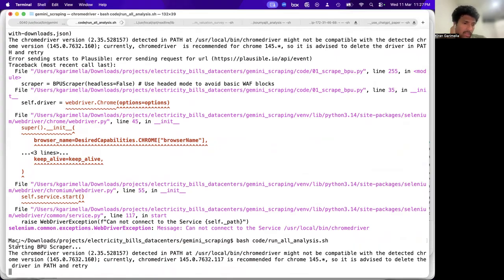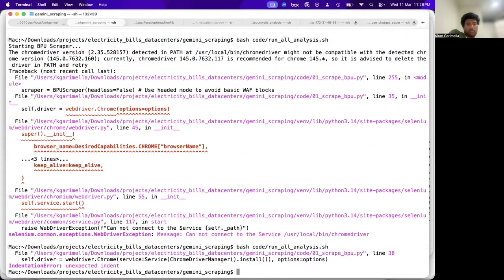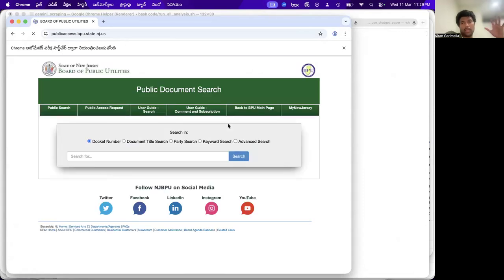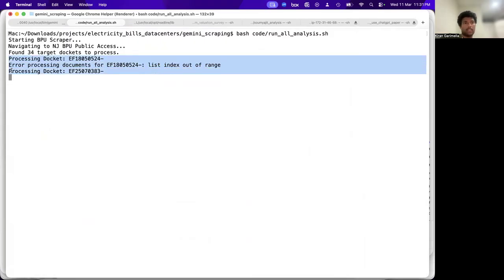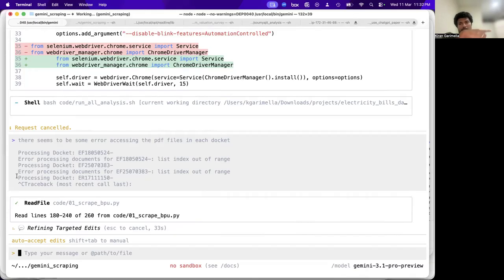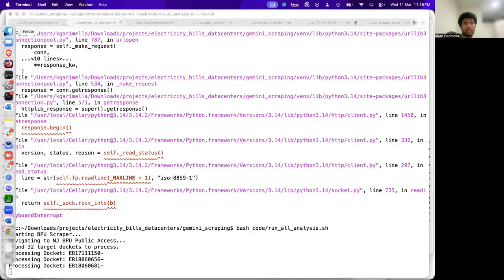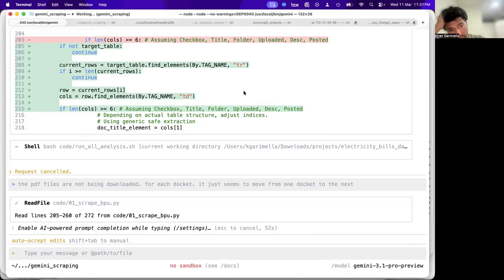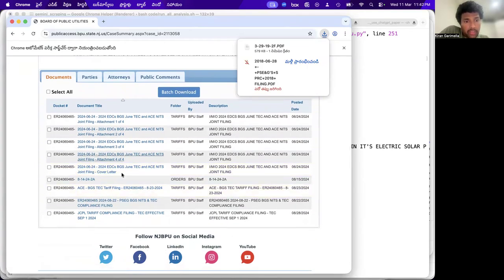Web Scraping with Gemini CLI (Part 4): Final fixes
This video shows more back and forth with the agent to get the scraper to work. It finally (somewhat) works.